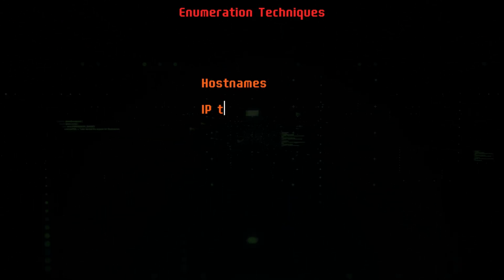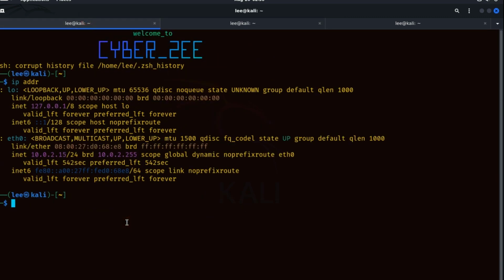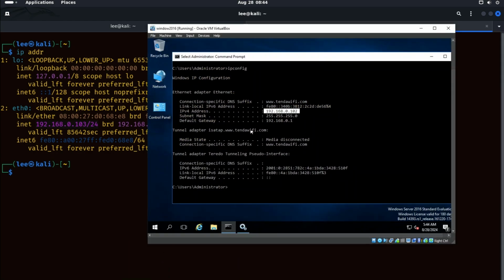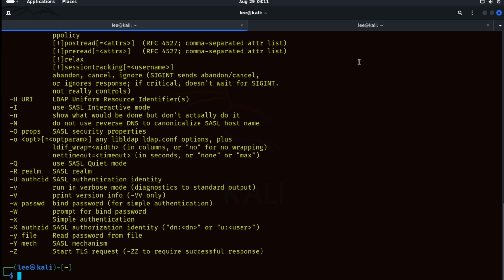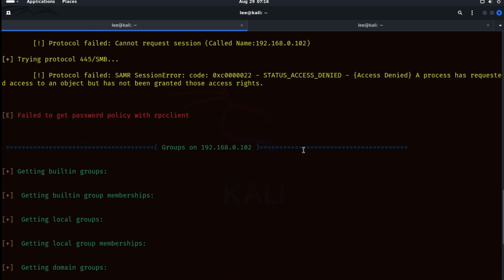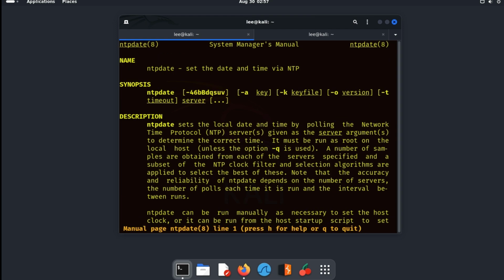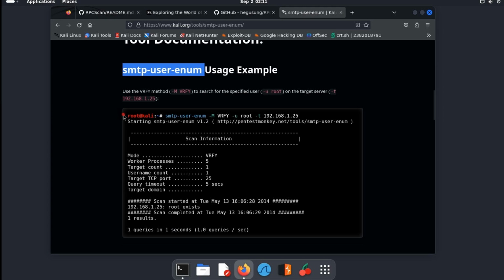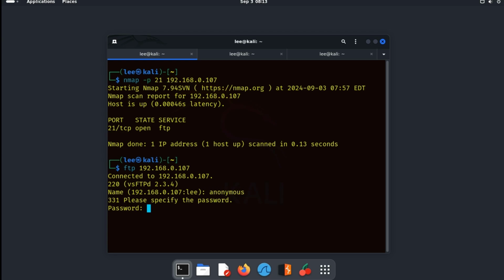Lecture 12: Enumeration Techniques | NETBIOS | SNMP | LDAP | NTP | SMTP | FTP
COMPLETE COURSE ABOUT ENUMERATION TECHNIQUE